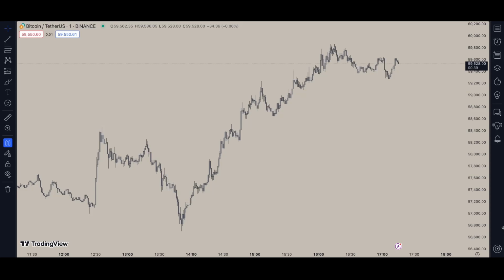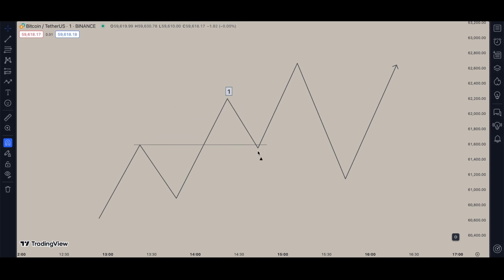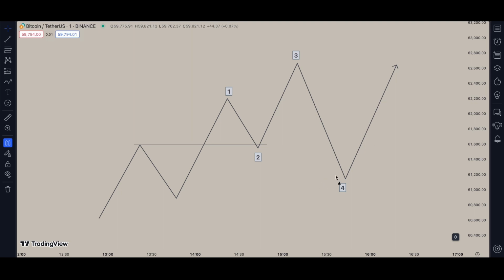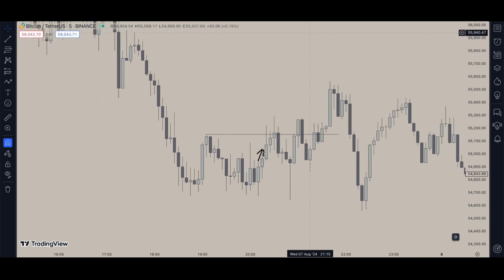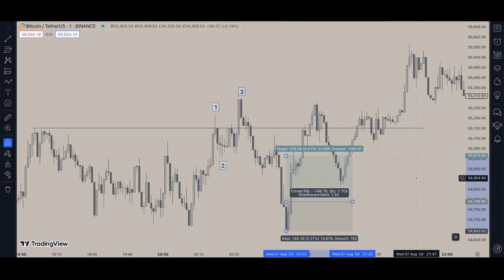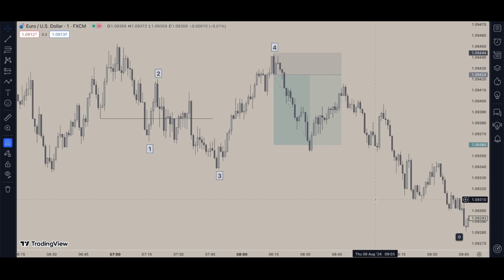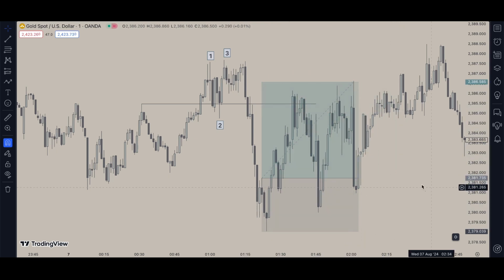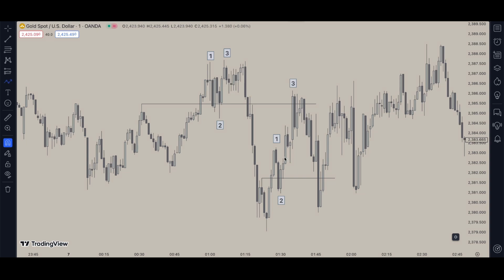Best Price Action Trading Strategy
The SBS strategy which is the best price action trading strategy will change the way you trade. I have found this to the the most profitable trading strategy. Price action trading strategies rely on what the charts are actually telling you and do not rely on indicators or algorithms as price action relies on exactly what the market is actually telling you and what buyers and sellers are actually doing. The price action trading strategy we use in this video uses momentum loss to gauge reversals. Mastering price action trading strategies is the fastest and most effective way to become a profitable and successful forex trader.